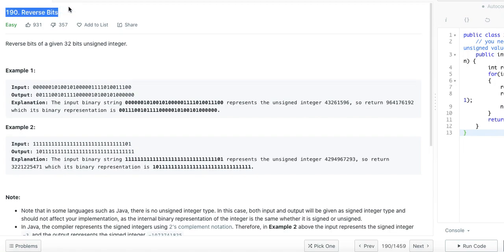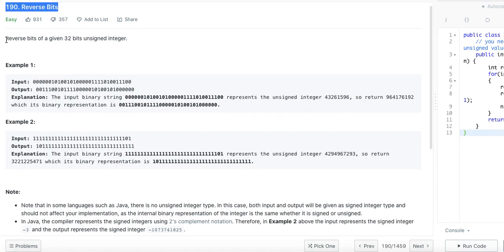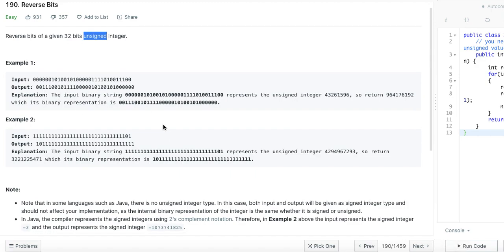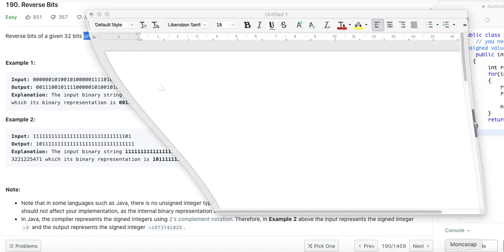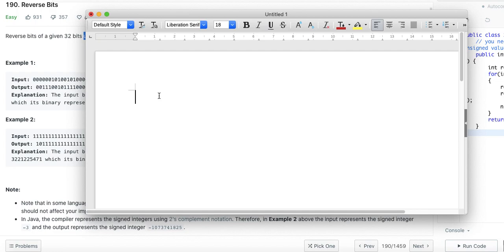Reverse Bits [LeetCode 190] | Bit Manipulation | Approach and Intuition